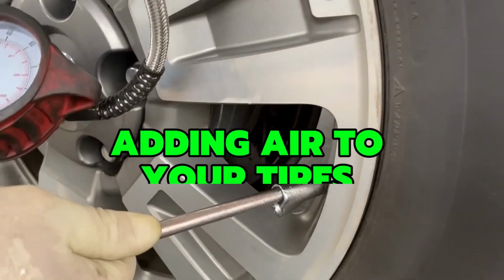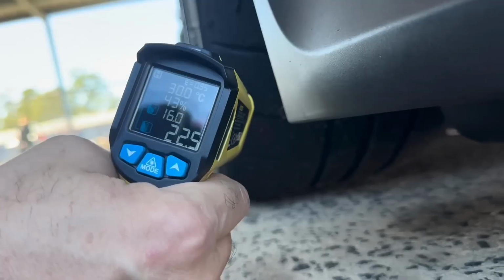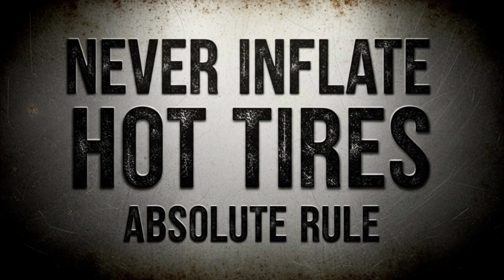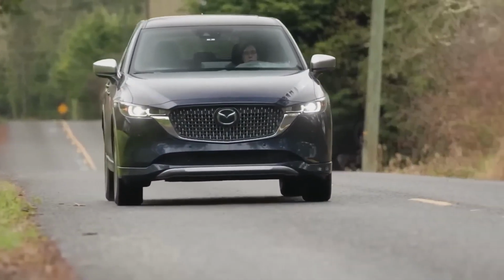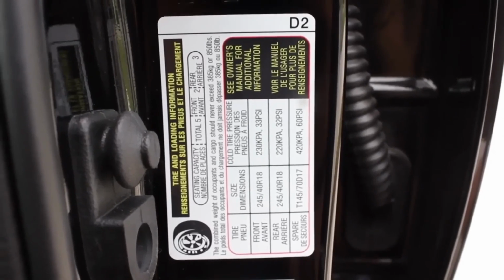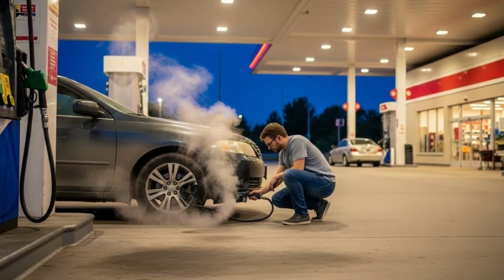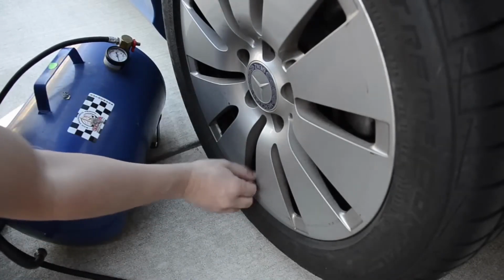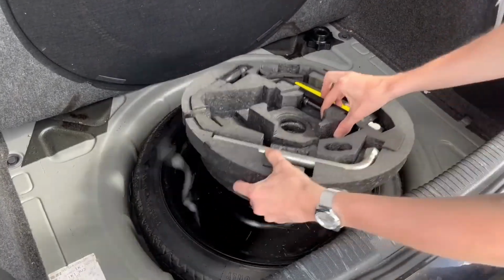The Deadliest Tire Filling Mistake 90% of Drivers Still Make (Nobody Warns You)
🚗 Most drivers think filling their tires is harmless — but one common mistake silently damages tires, reduces traction, and can even cause blowouts.

In this video, you’ll discover the deadliest tire filling mistake that **90% of drivers still make**, why it’s dangerous, and how to fix it properly in minutes.

You’ll learn:
✔️ The exact tire filling habit that weakens sidewalls
✔️ Why incorrect PSI destroys tires faster
✔️ How over-inflation and under-inflation affect handling
✔️ The safest way to check tire pressure
✔️ Why this mistake increases stopping distance
✔️ How professionals inflate tires correctly
✔️ One simple change that protects your tires instantly

Improper tire inflation doesn’t just shorten tire life — it puts you and others at risk every time you drive.

👉 Watch until the end for the safest tire-filling method most drivers never learn.